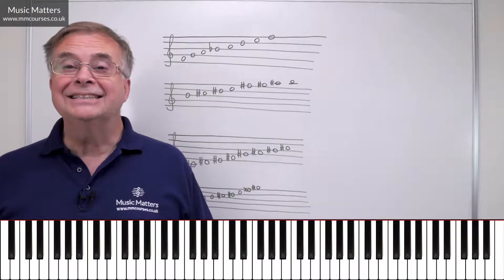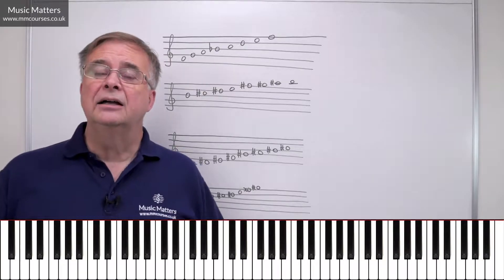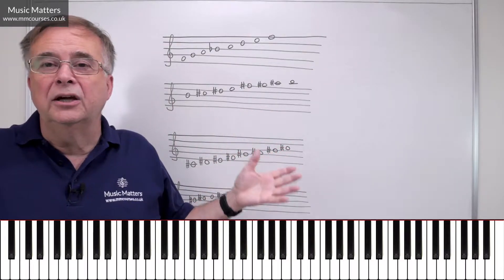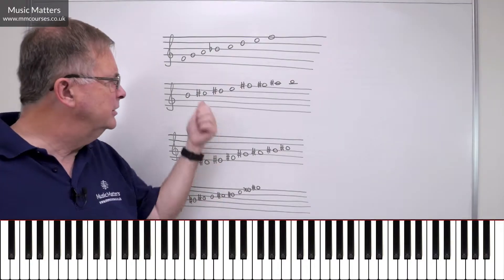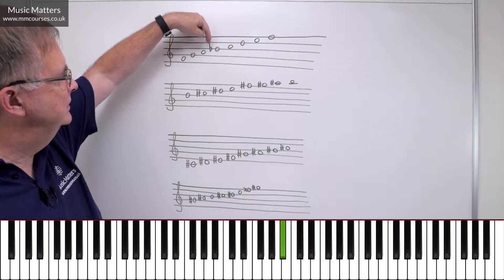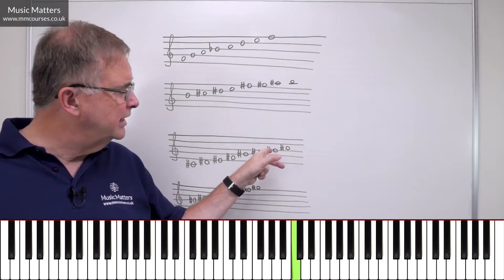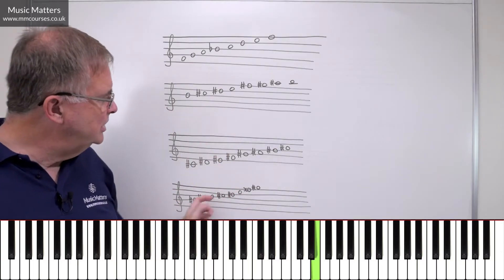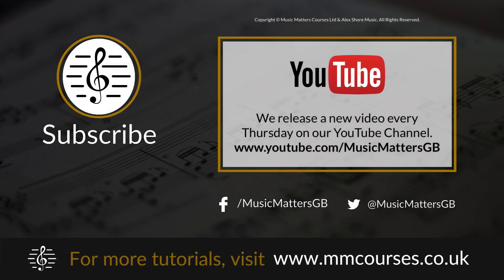Enharmonic Equivalents - Music Theory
What is Enharmonic equivalent in music? Why is the same note sometimes called A# and sometimes Bb? Why is F sometimes known as E#? Why do we have double sharps and double flats? This music theory lesson explains the matter of enharmonics. A note which sounds the same as another but can be written differently is known as an enharmonic. We explore the use of enharmonics within particular keys, and why we sometimes need to use the notes E#, Fb, B# and Cb.

🕘 Timestamps
0:00 - Introduction to enharmonic equivalents
1:36 - Why do we have enharmonics?
5:55 - The notes E#, Fb, B# and Cb
7:58 - Double sharps and flats